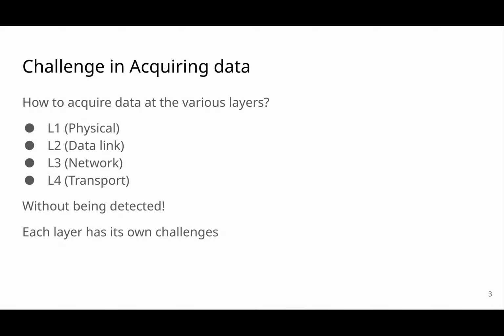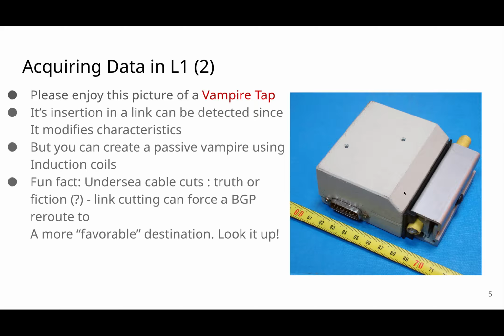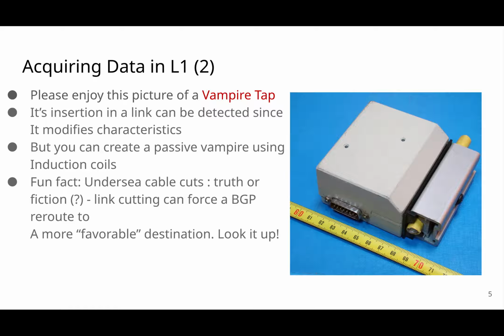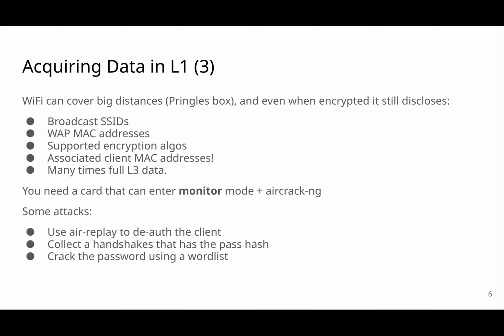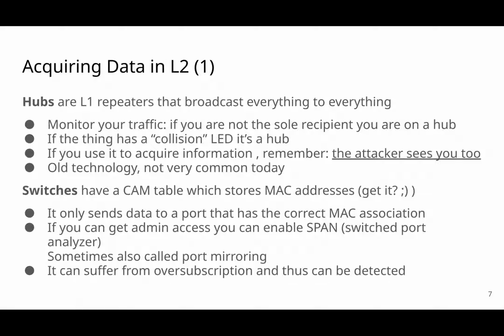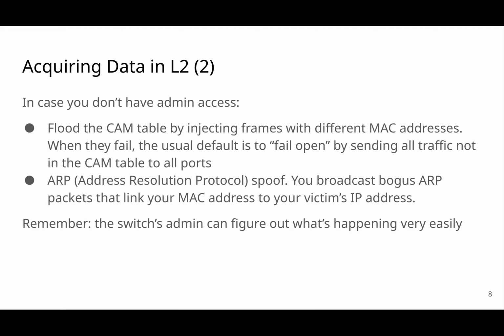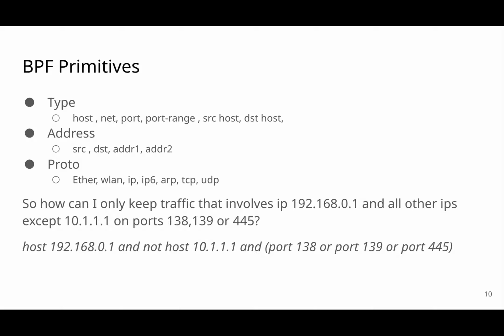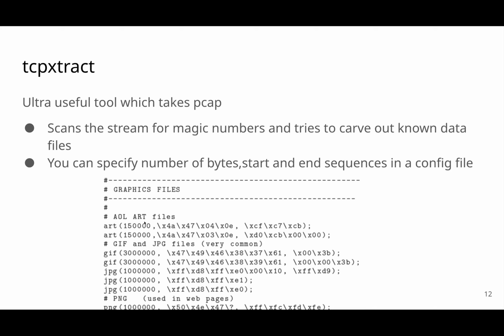Digital Forensics - Network (1/1)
We talk about data acquisition processes and formats in different layers.